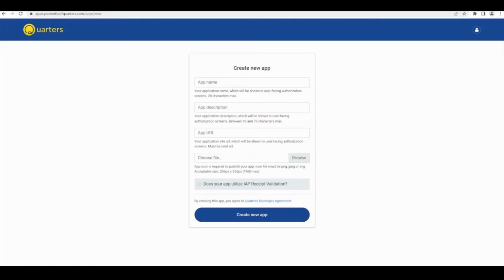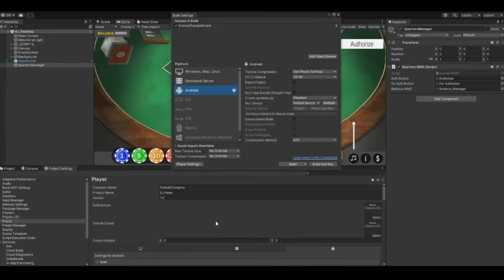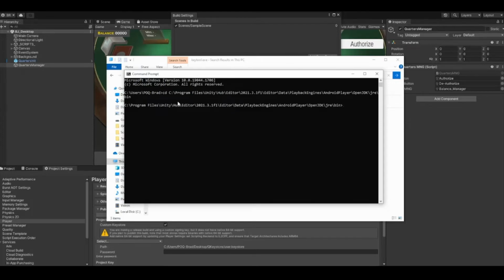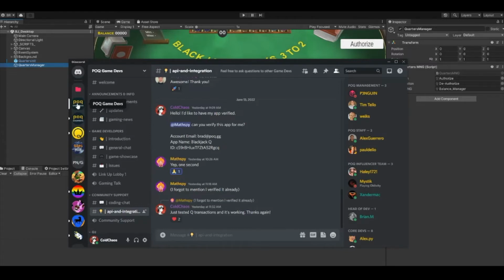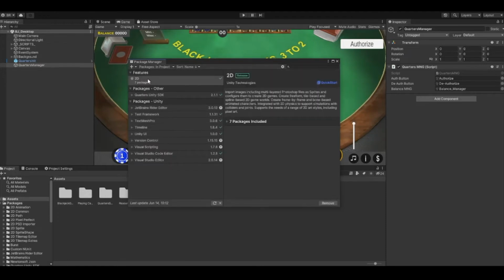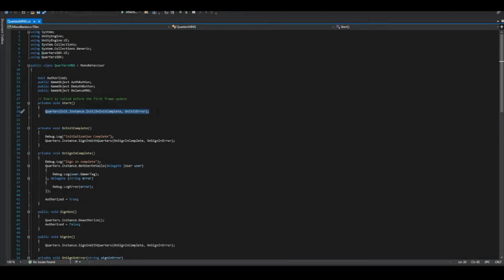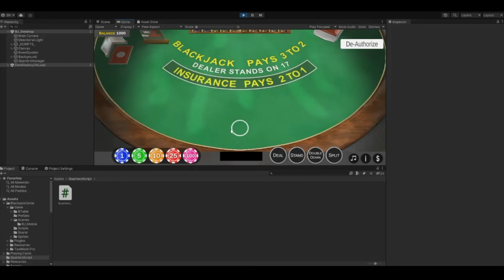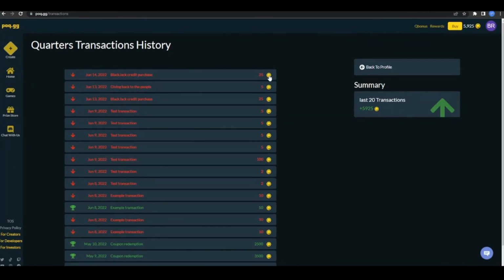Unity QuartersSDK walk-through